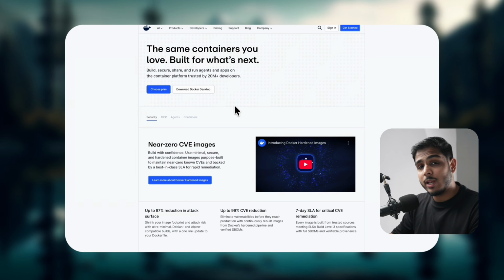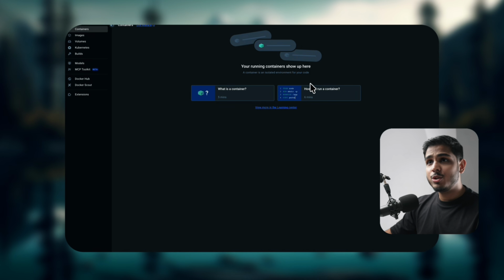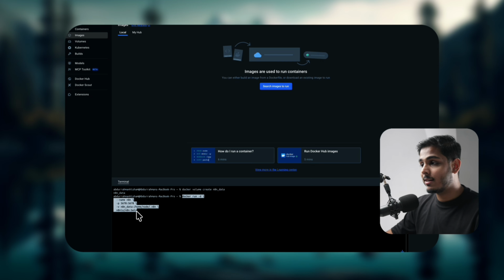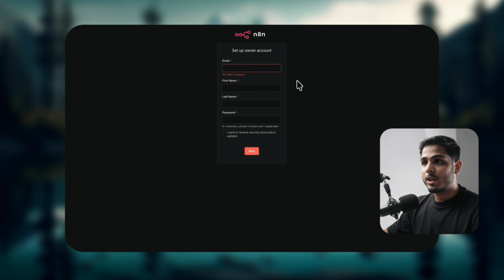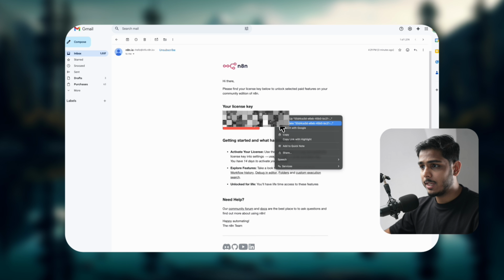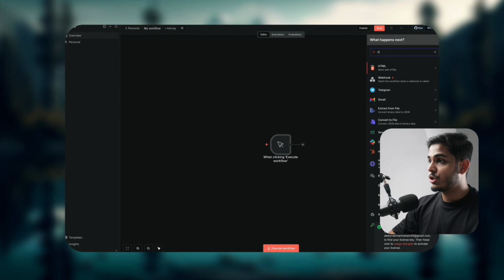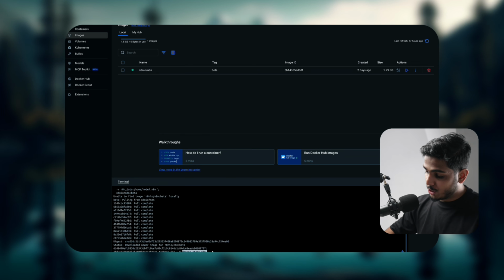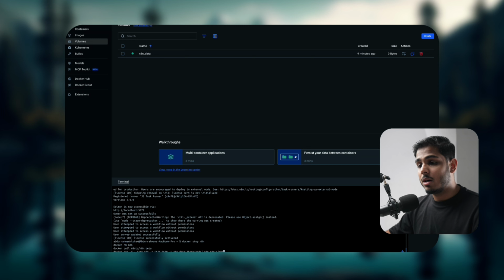The Best Free n8n Setup (Docker)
Learn how to install n8n 2.0 beta locally using Docker — completely free, no credit card required, unlimited workflows. This Setup works on Windows as well!

This local setup solves all the common Render hosting issues: no card requirements, no memory limits, no random resets. Your data stays on your machine, and you have full control.

Perfect for testing, learning, and building personal automations before deploying to production.

⏱️ TIMESTAMPS:
0:00 - Intro
0:30 - Addressing Render Issues
1:30 - Why Run n8n Locally?
1:40 - Benefits & Trade offs
2:45 - Download Docker
3:35 - Install n8n
4:50 - Access n8n & Create Account
5:20 - Get n8n License Key
6:50 - How to manage your instance
7:50 - Outro

Install n8n 2.0 beta:
docker run -d --name n8n -p 5678:5678 -v n8n_data:/home/node/.n8n n8nio/n8n:beta

Stop n8n:
docker stop n8n

Start n8n:
docker start n8n

Check running containers:
docker ps

View logs:
docker logs n8n

Update n8n:
docker stop n8n
docker rm n8n
docker pull n8nio/n8n:beta